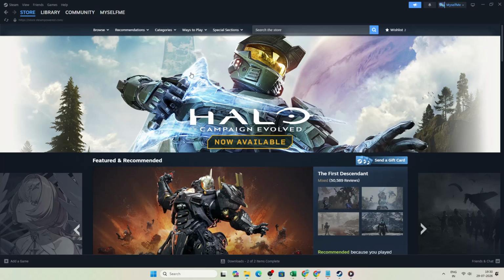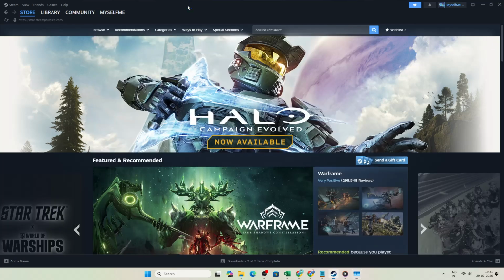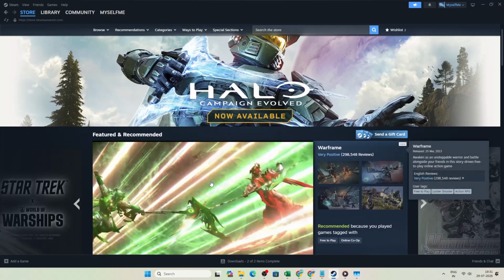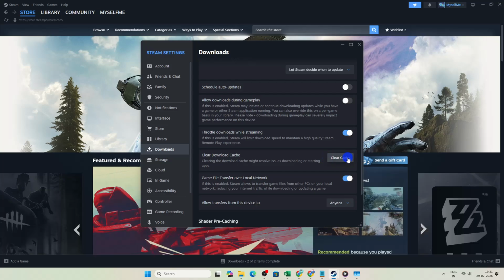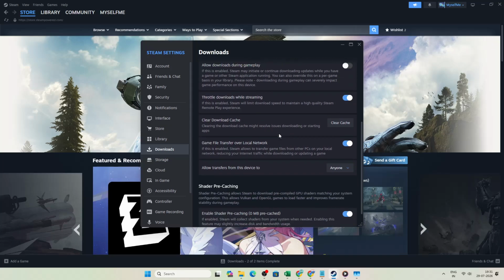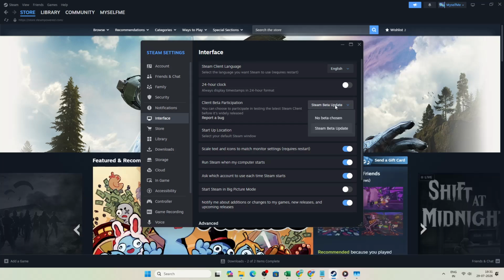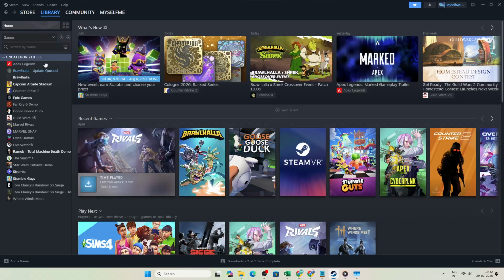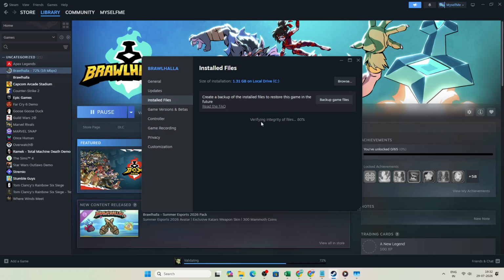How to Fix Steam Tools No Licence Bug (Step By Step)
Fix the Steam Tools No Licence Bug with this easy step-by-step guide. Learn how to resolve the 'No Licence' error and access Steam developer tools again.